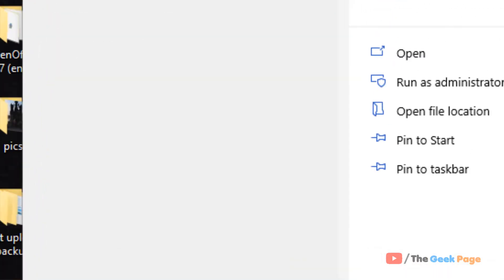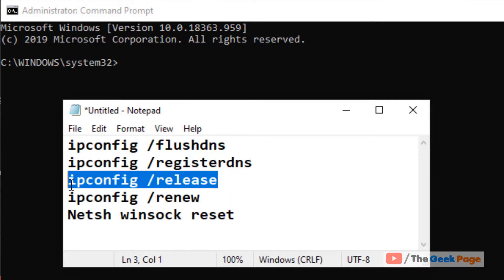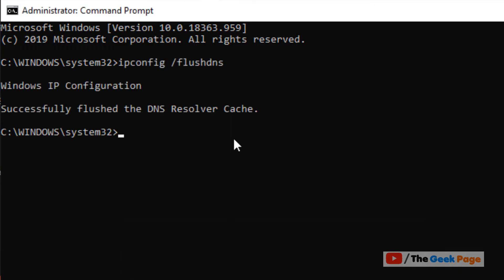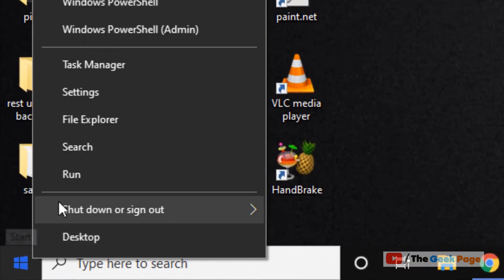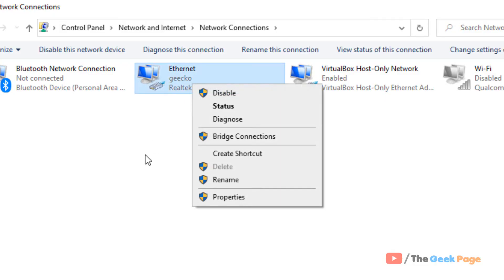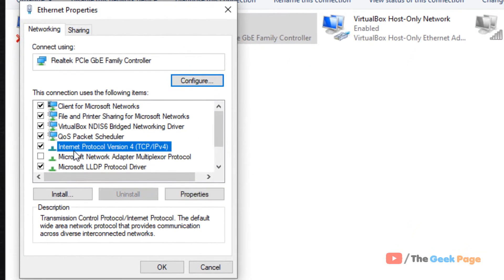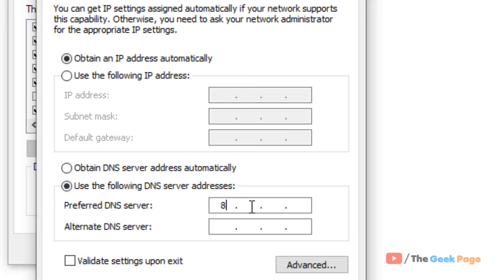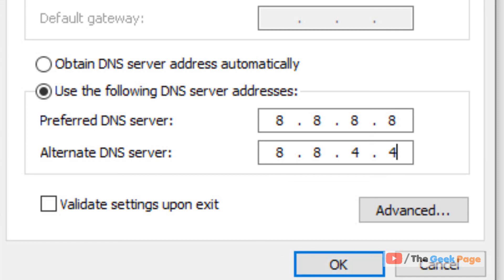The Remote Connection was not Made Because the Name of the Remote Access Server did not Resolve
ipconfig /flushdns
ipconfig /registerdns
ipconfig /release
ipconfig /renew